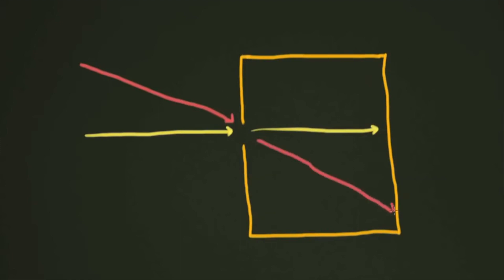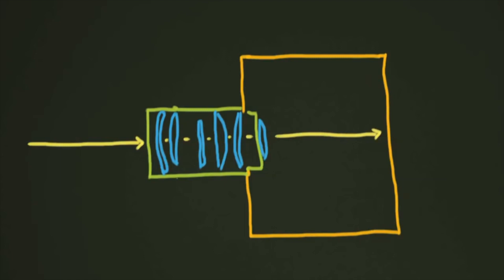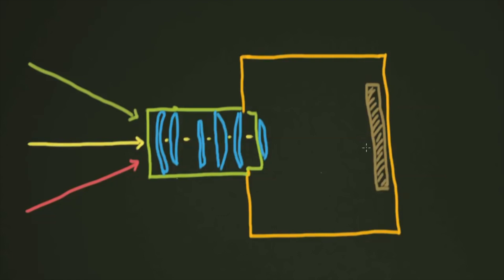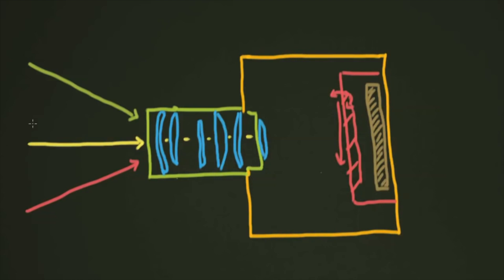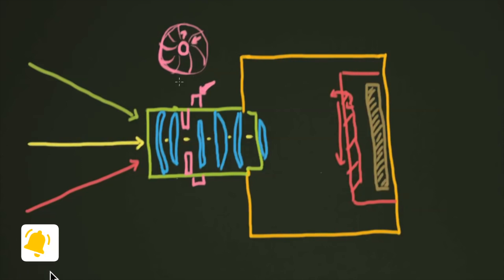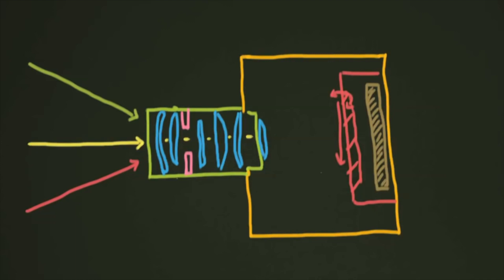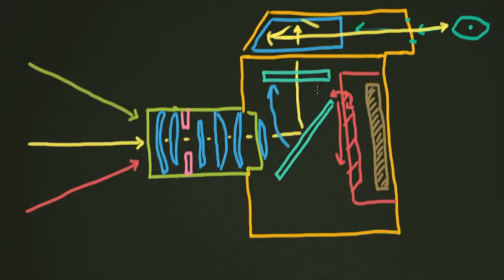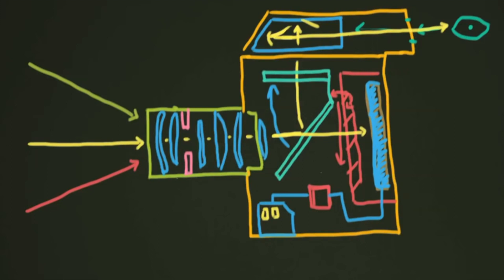How Does Your Camera/DSLR work?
🕶I'm Francis Almores, a Photo Lab Technician working on a 🛳Cruise Ship.
I make videos about all things Photoshop Photography Lifestyle and Tech, as well as videos about productivity, careers.